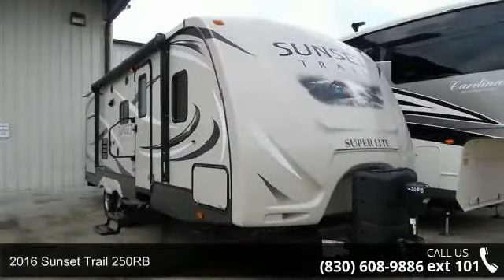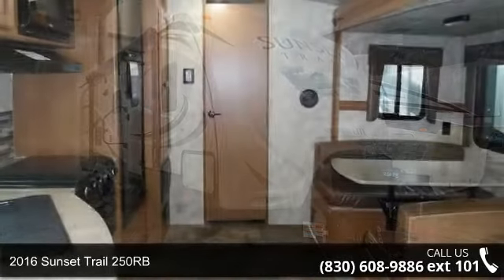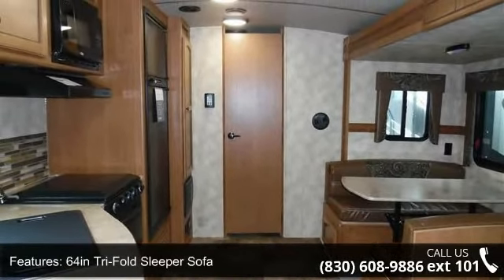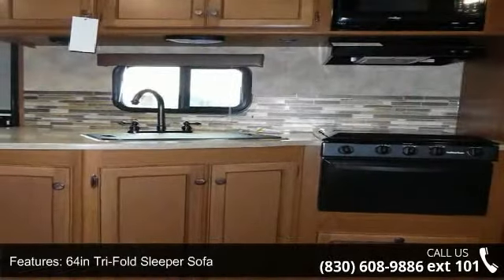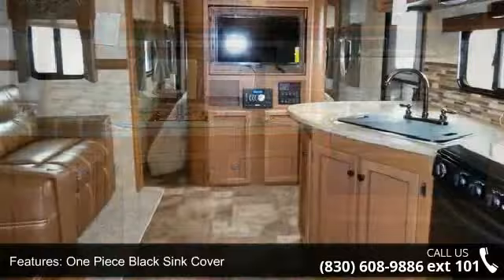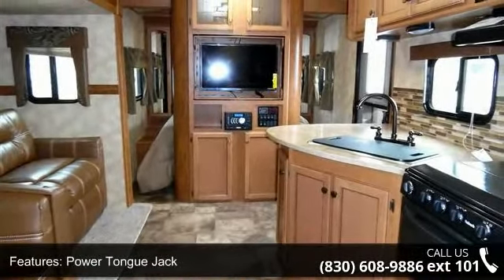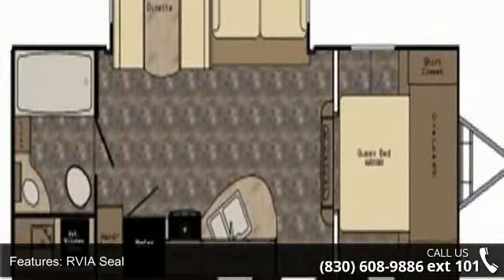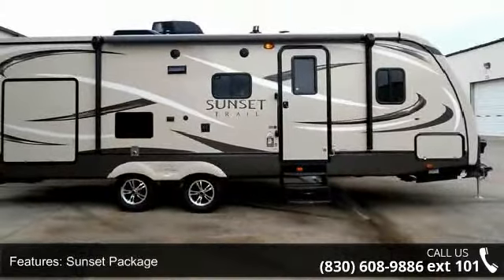2016 Sunset Trail 250RB - Camping World of San Antonio -...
New 2016 Crossroads Sunset Trail 250RB Travel Trailer for Sale